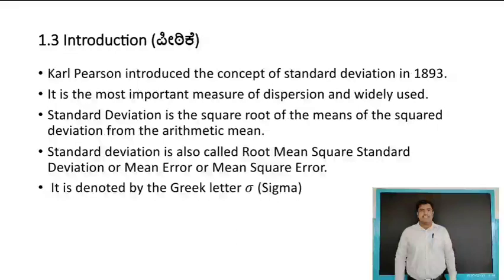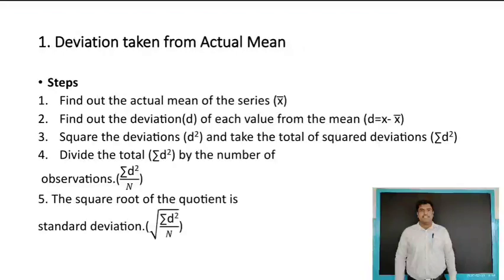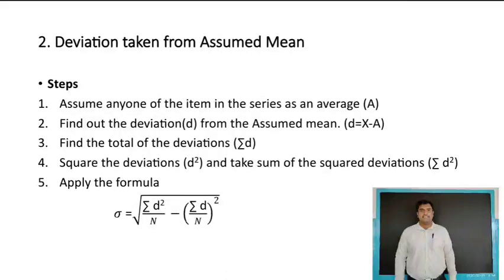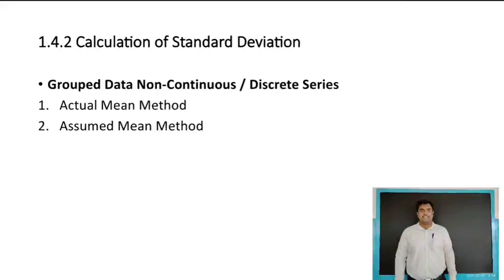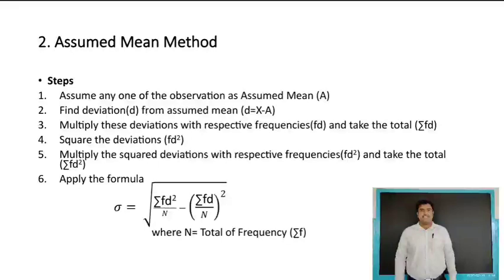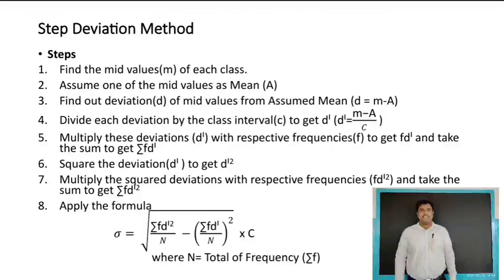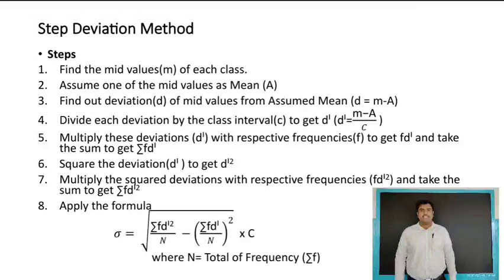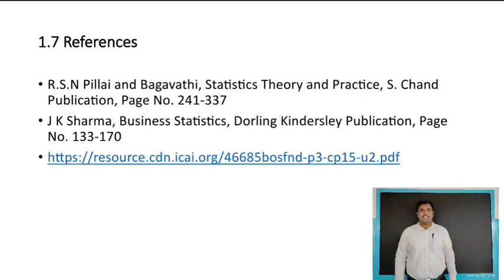Introduction to Standard Deviation